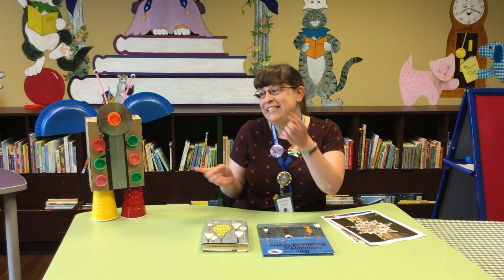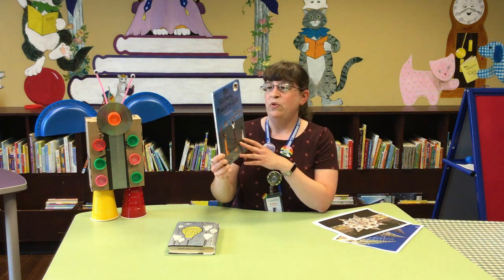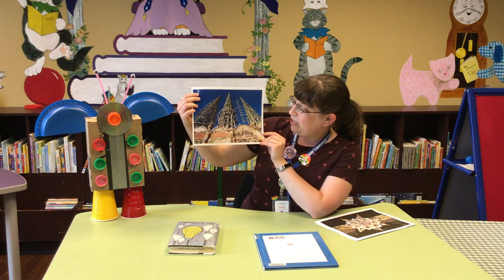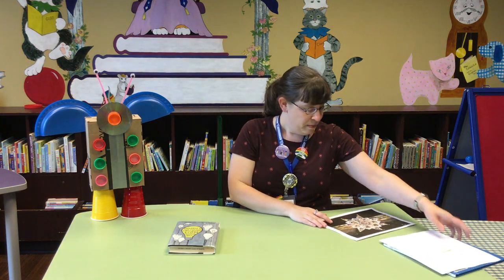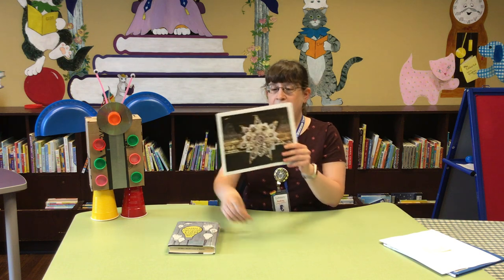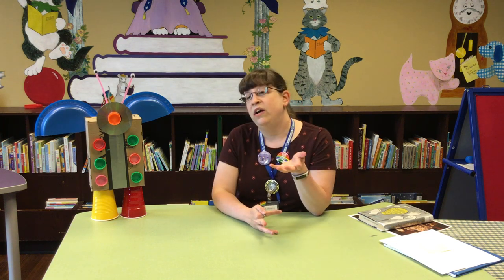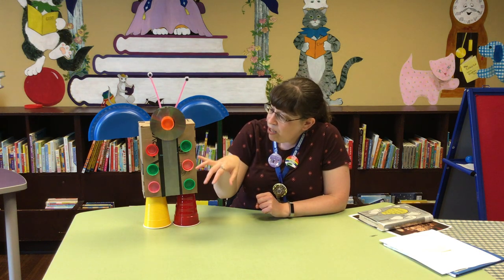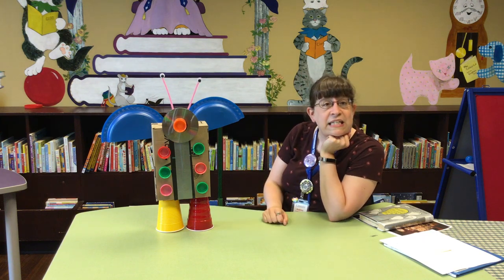Grab Bag Art: Recycled Towers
Grab and Go Art projects for kids ages 6-12.
This week we're making towers, robots, and more out of found objects. Bottlecaps, paper towel tubes, disposable cups, paper plates--what can you use to create a unique masterpiece?